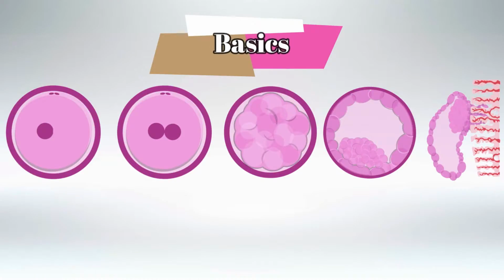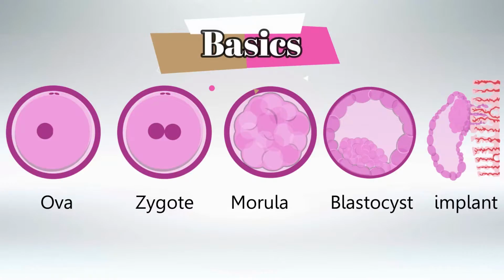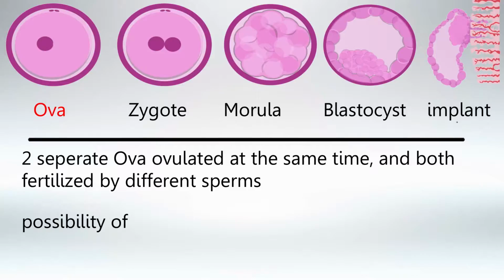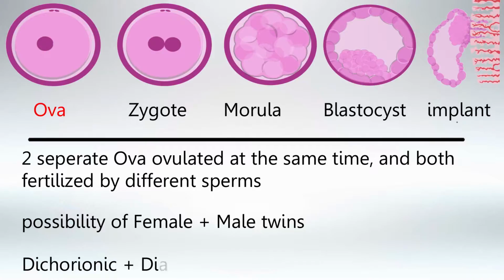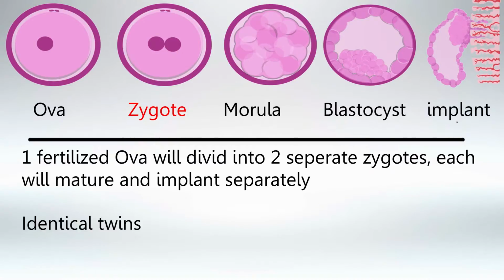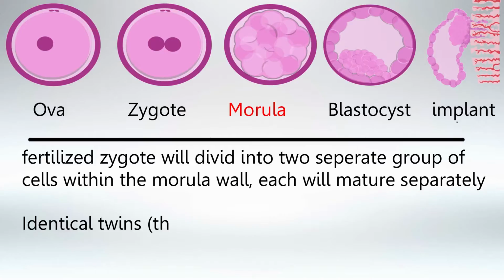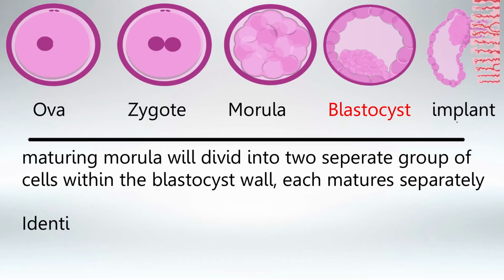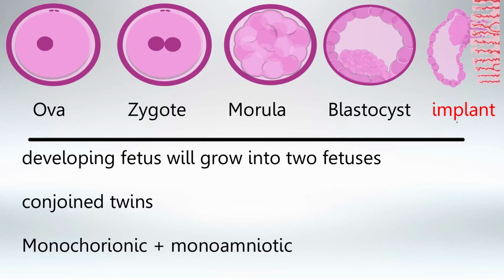Twins Pregnancy Week By Week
Twins pregnancies, also known as a multiple pregnancy or twin gestation, occur when a woman is pregnant with two babies at the same time. Twin pregnancies can be an exciting and challenging journey, as they often come with unique considerations and potential complications compared to a singleton pregnancy. Here's an overview of what you might expect during a twin pregnancy week by week:

First Trimester:

Week 1-4: At the beginning of a twin pregnancy, the woman may not yet be aware that she is carrying twins. The fertilized eggs will implant in the uterus, and the embryos will begin to develop.

Week 5-8: By this time, a pregnancy test would likely show positive results. Early symptoms such as fatigue, breast tenderness, and morning sickness may start to appear. If an ultrasound is performed, it might show the presence of two gestational sacs.

Week 9-12: The first trimester is a critical period for fetal development. The babies' organs and body systems start forming. Frequent urination, increased appetite, and further nausea could be experienced.

Second Trimester:

Week 13-16: During this period, the risk of miscarriage significantly decreases. You might start feeling better as morning sickness usually subsides. An ultrasound might show two separate heartbeats, confirming the presence of twins.

Week 17-20: The babies' movements become more noticeable. You might also undergo a detailed anatomy ultrasound to check for any potential developmental issues.

Week 21-24: Viability of the babies increases, and lung development advances. Your belly will likely show your pregnancy more prominently, and you might be feeling regular fetal movements.

Third Trimester:

Week 25-28: The babies' growth continues, and they are putting on weight. You might start experiencing more discomfort due to the increased size of your belly.

Week 29-32: The risk of preterm labor increases, and close monitoring becomes essential. The babies' positions might be assessed to determine if they are in a head-down position for birth.

Week 33-36: Preparations for birth become more serious as the babies are rapidly gaining weight. Your healthcare provider might discuss the options for delivery, including the possibility of a cesarean section.

Week 37+: Full-term for twins is considered around 37 to 38 weeks. At this point, you could go into labor at any time. Your healthcare provider will determine the best course of action based on the babies' positions and your health.

Throughout a twin pregnancy, expectant mothers will likely have more frequent prenatal appointments and ultrasounds to monitor the babies' growth and well-being. It's important to follow your healthcare provider's recommendations and maintain a healthy lifestyle to support the development of your twins.

Remember that every pregnancy is unique, and factors such as the type of twins (identical or fraternal) and the mother's health history can impact the experience. Regular communication with your healthcare team and seeking their guidance is crucial for a successful twin pregnancy.